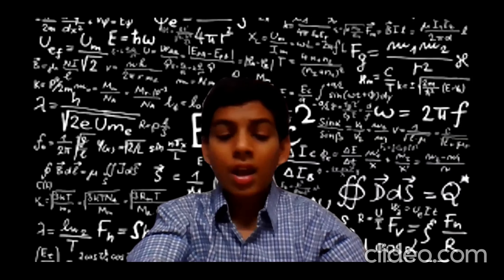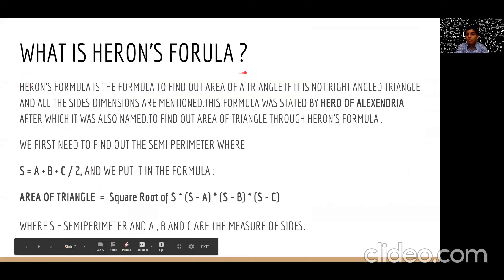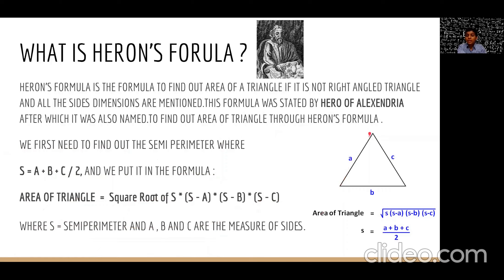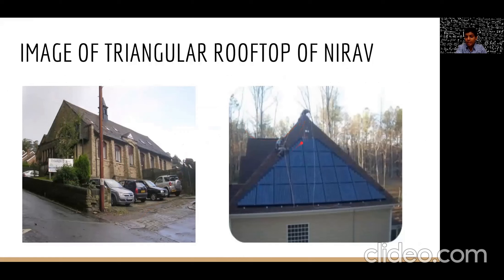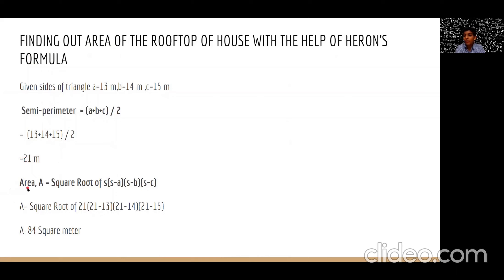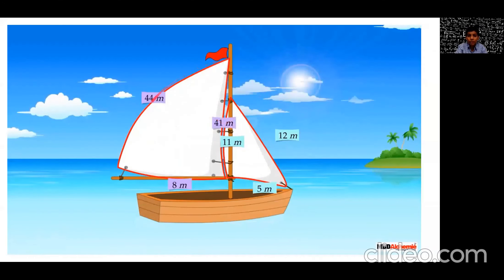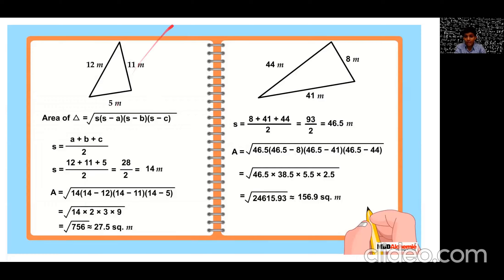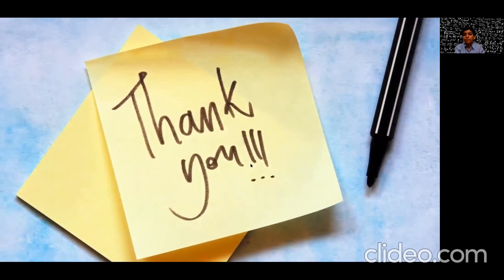Arnav explains Heron’s Formula